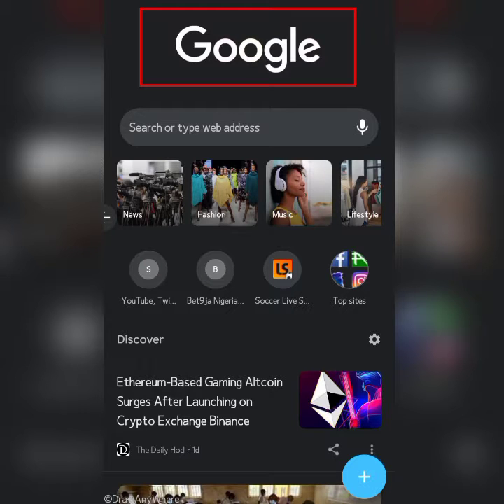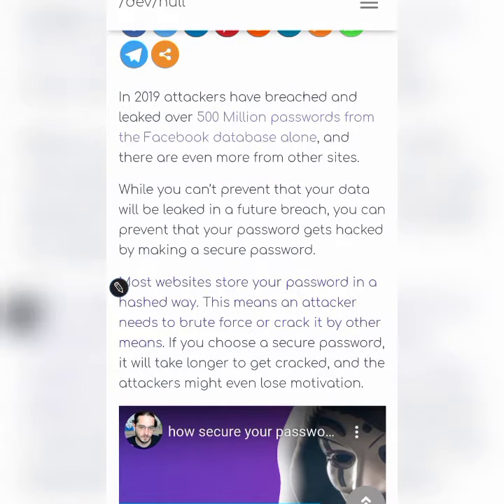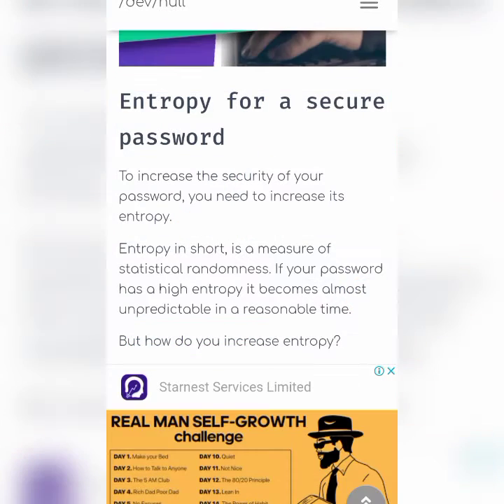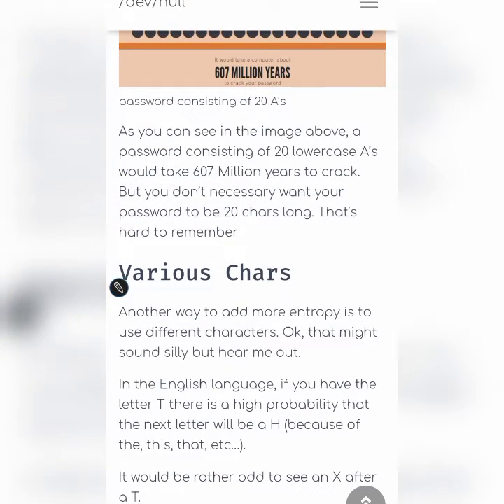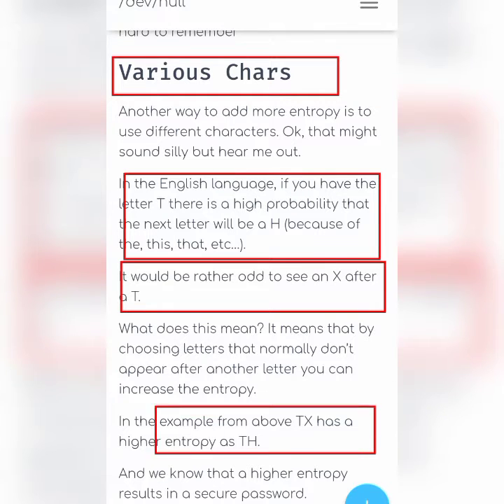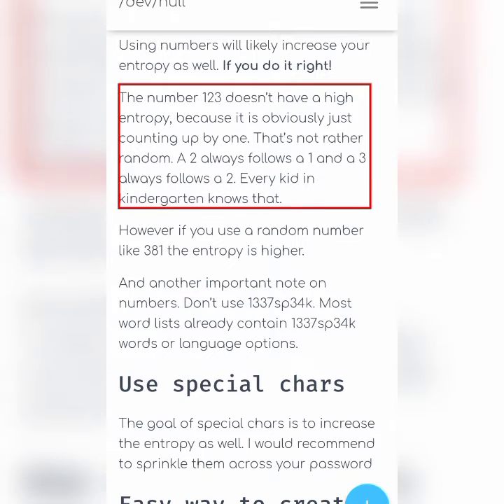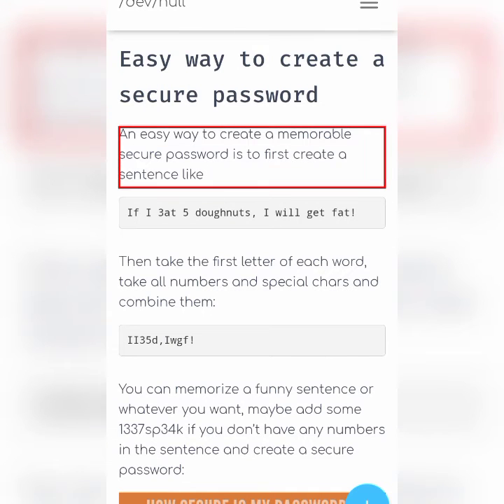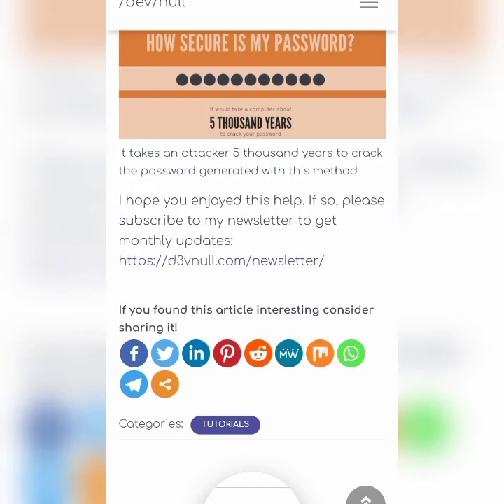How to Create An ANTI-HACK Facebook Password